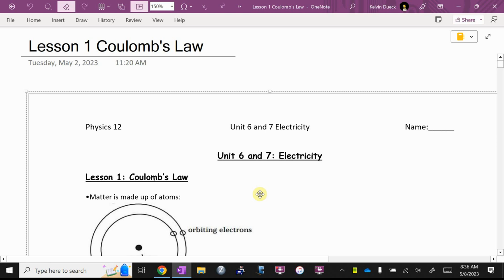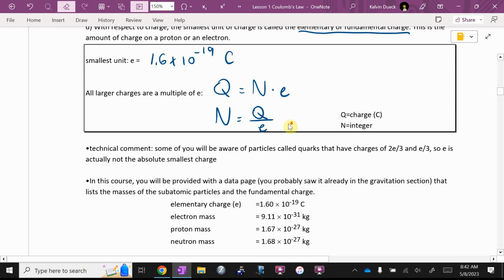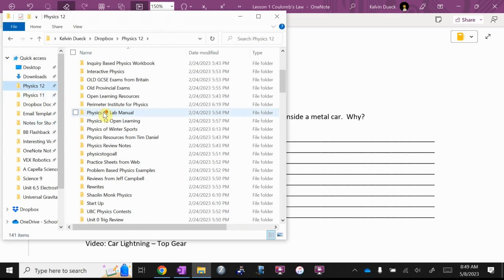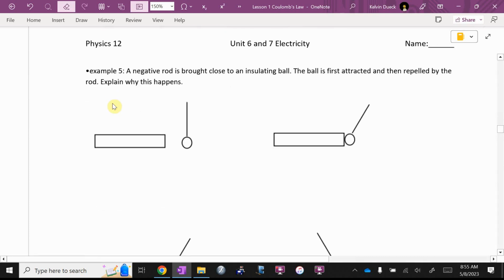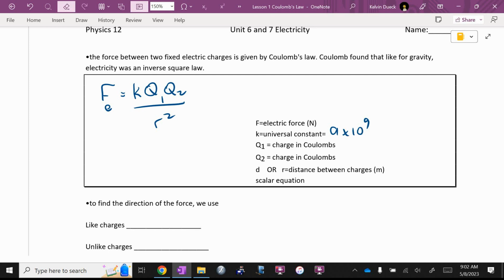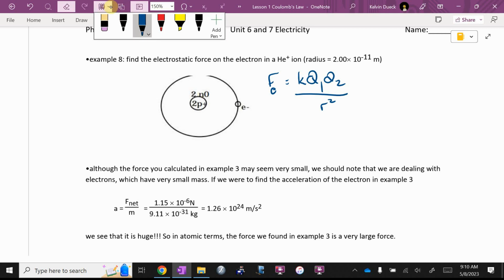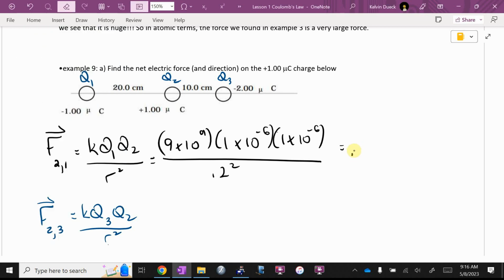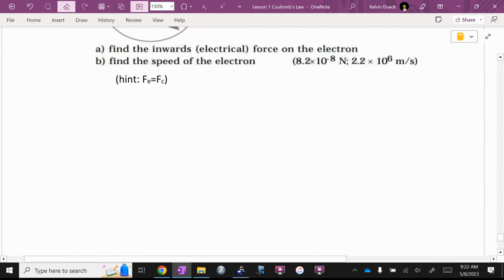Physics 12 U67L1 Coulomb's Law